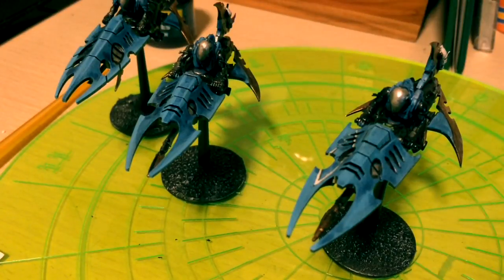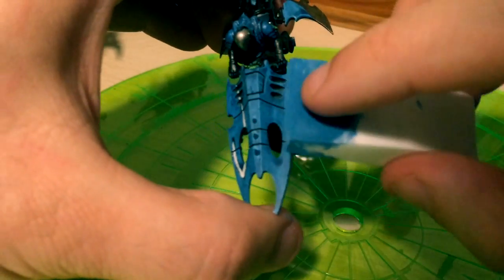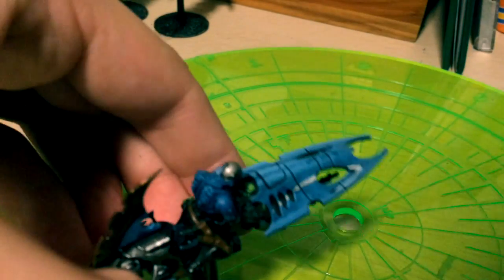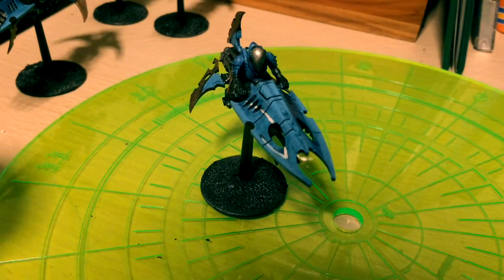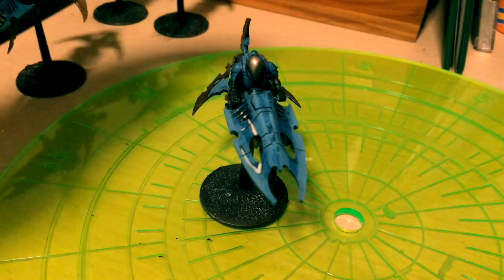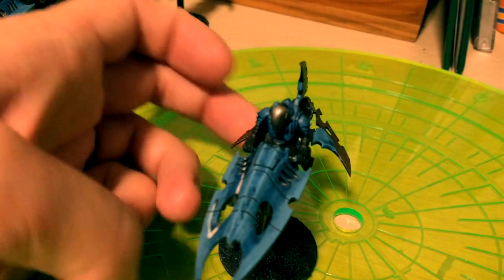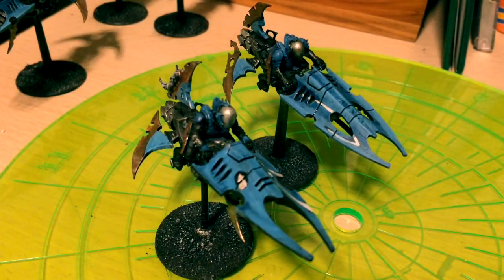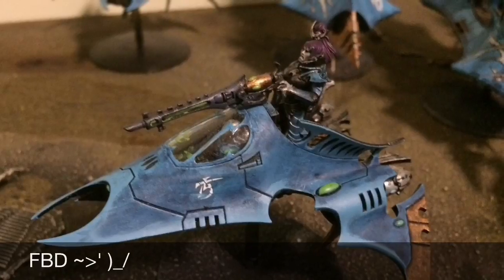Painting - Edge Highlighting with Foundation Wedges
I'm trying to blend my edge highlights a little more so I'm experimenting with these foundation wedges. So far I think it's working.